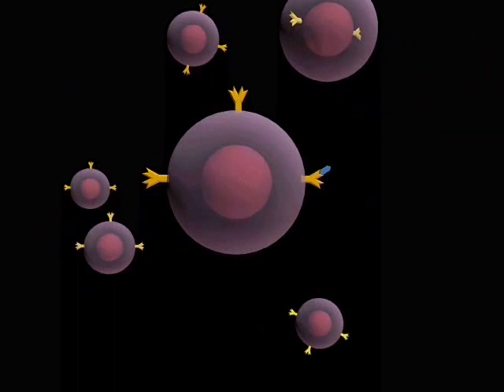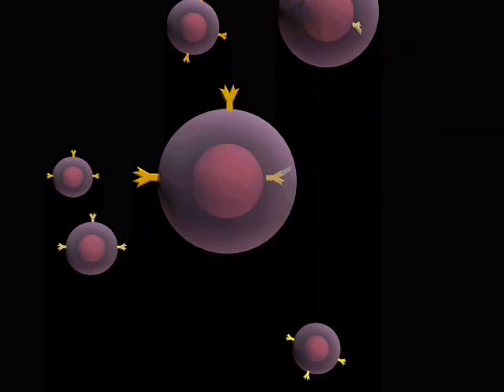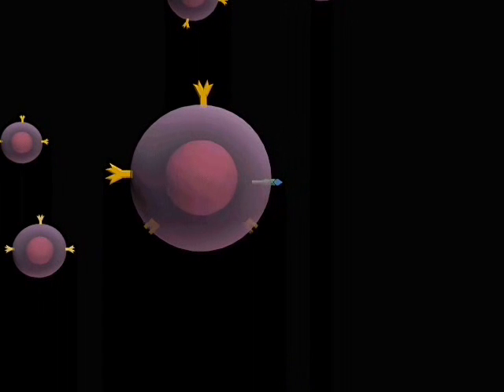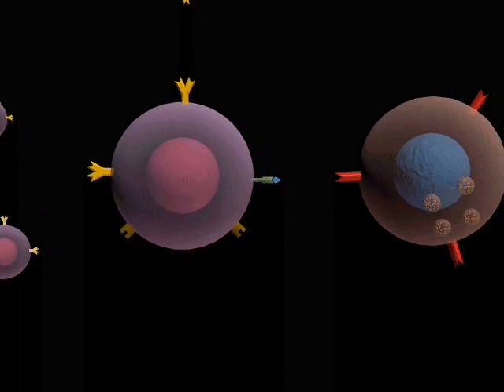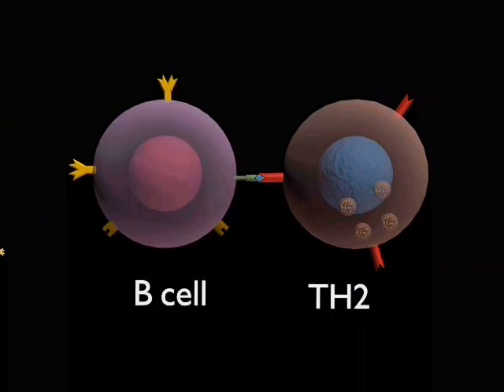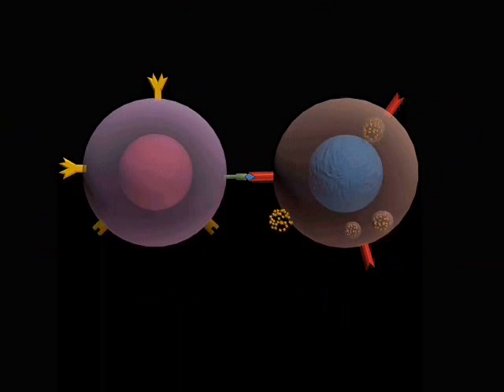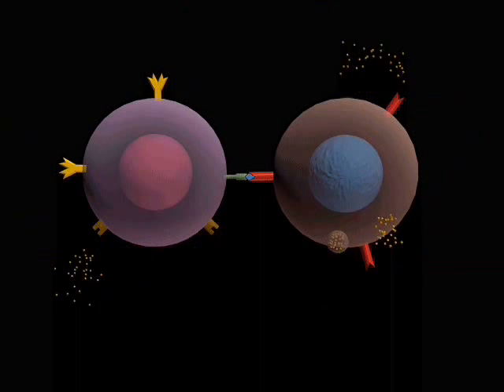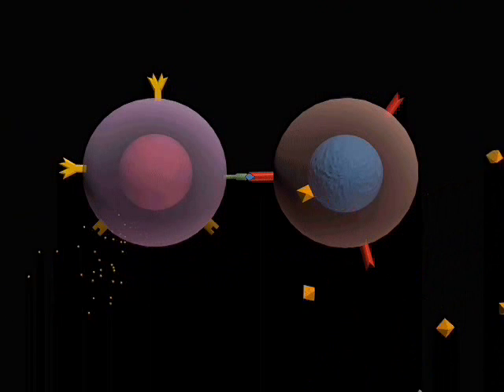Clonal proliferation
The Immune System and Clonal proliferation of cells.